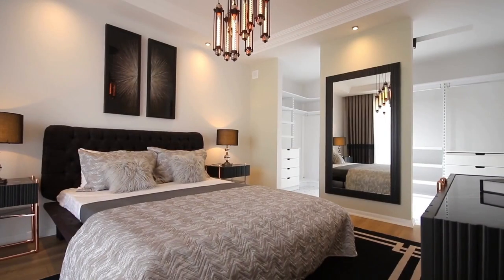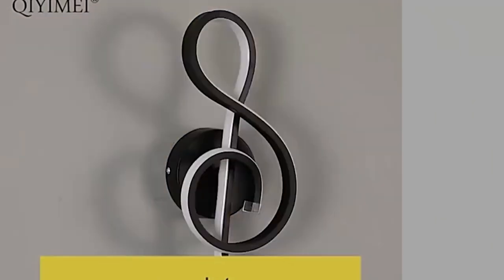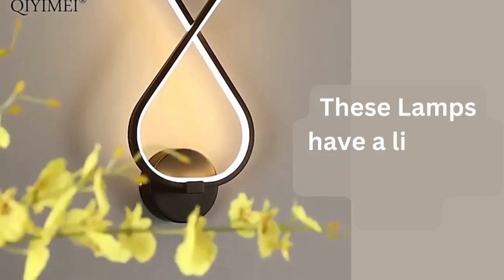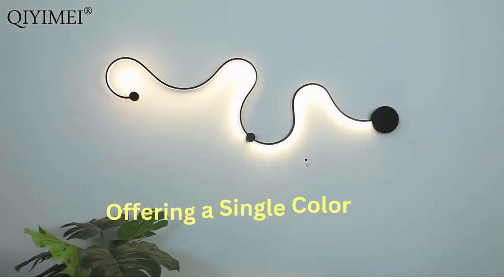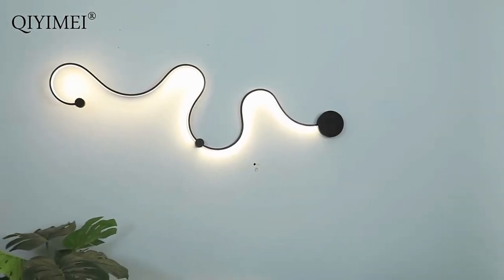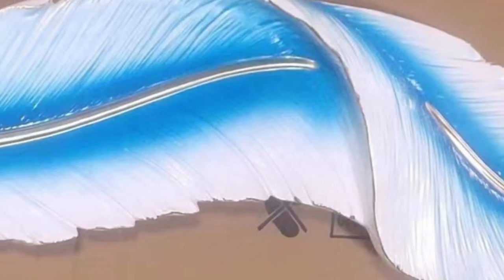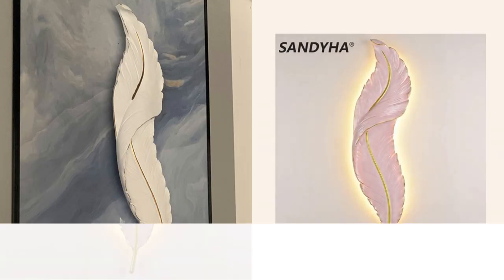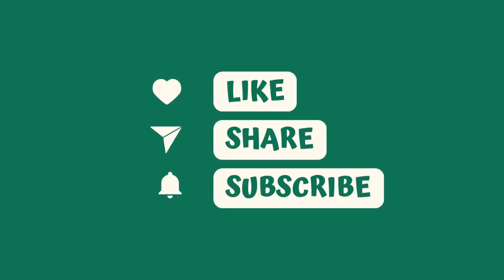Top 3 Best Modern Wall Light Review | Illuminate Your Space with Style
In This Video, we will show the Top 3 Best Modern LED Ceiling Chandelier Lights and \ Top 3 Best Modern Wall Light Review | Illuminate Your Space with Style.

1. Product Name: Modern Minimalist Wall Lamps  Indoor black white Lamp Aisle Lighting decoration

 2. Product Name: Modern Wall Lamps for Bedroom in White black iron body sconce led lights Fixtures

 3. Product Name: Modern Sconce Feather White Linear Wall Light for Bedroom Bedside Indoor Scandinavian Style Small Luxury Sconce Lamp

Looking to add a touch of modern elegance to your home? Look no further! In this captivating video, we present the top three best modern wall lights that will instantly enhance the ambiance of any room. Our expert reviewer meticulously evaluates each product's design, functionality, and overall performance, ensuring you make an informed choice. Discover the perfect wall light to brighten up your living space while creating a contemporary and inviting atmosphere. Don't miss out on this opportunity to transform your home with these exceptional lighting solutions. Watch now and elevate your interior design game with the best modern wall lights available!